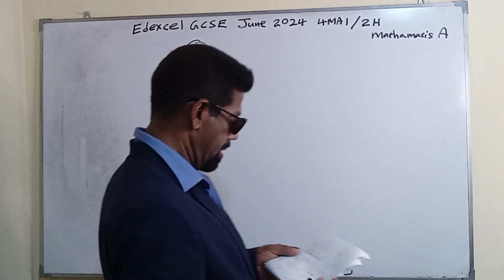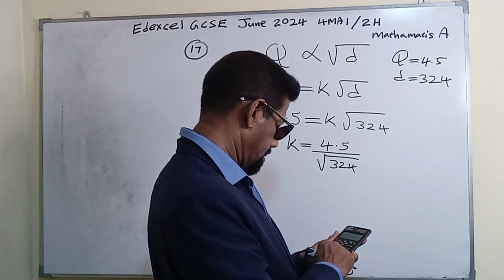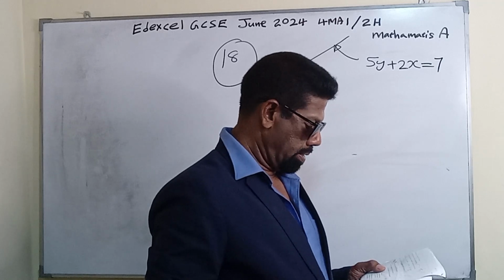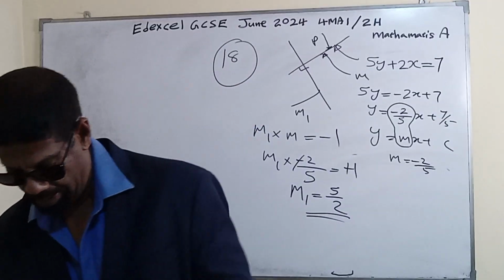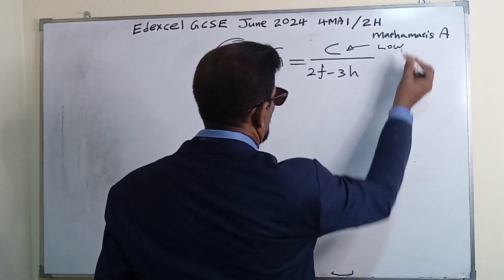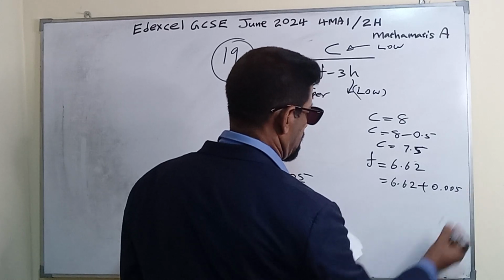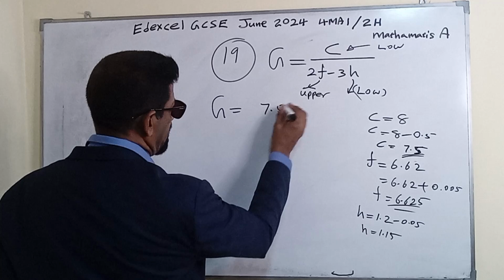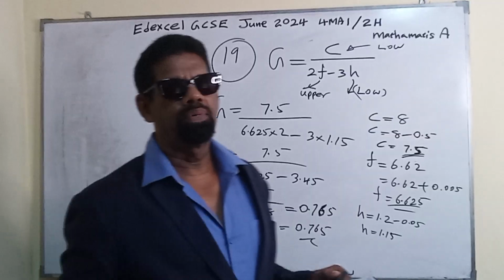# how to do Edexcel GCSE4MA1 /2H 2024 june qua 17 1819 direct proportional Straight Line lower bound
# how to do Edexcel GCSE4MA1 /2H mathematics A#
# 2024 june #
# direct proportional #
# Straight line #
# lower bound #
# math expert hema#